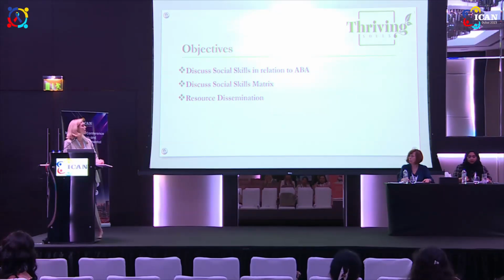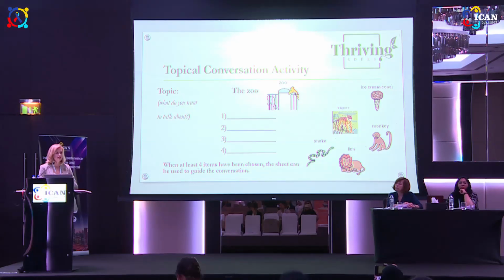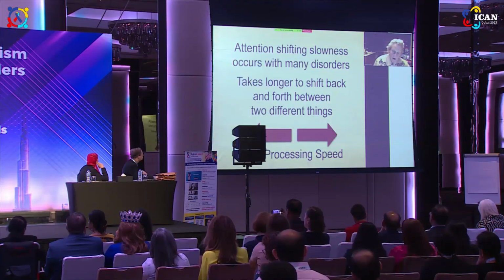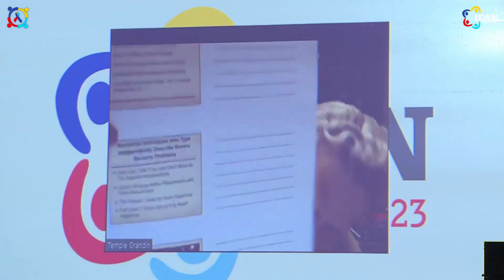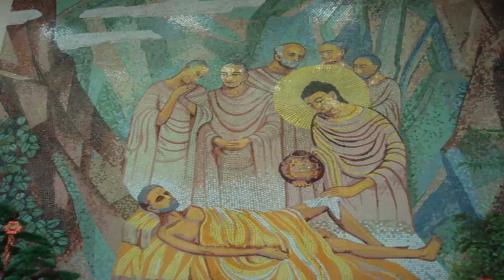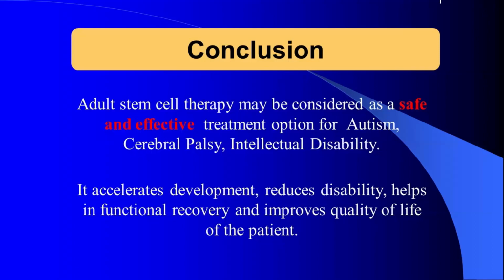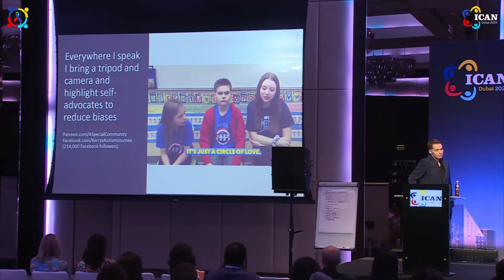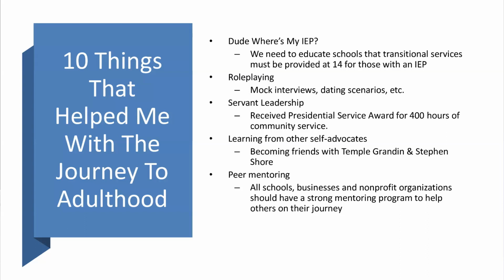Carrie Green, Temple Grandin, Alok Sharma & Kerry Magro at ICAN Dubai 2023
Carrie Green talks on ""Using ABA (Applied Behavior Analysis) to Teach Social Skills"" at International Conference For Autism and Neurodevelopmental Disorders (ICAN DUBAI 2023).

Carrie Green is a US Board Certified Behavior Analyst (BCBA) and International Behavior Analyst with 20 Years experience in helping children with their challenges and supporting parents. She has worked in the field of Autism, other Neuro-Developmental Disorders, and Education for over 20 years in the setting of specialised ABA schools, clinics, mainstream schools, group homes, day centres, and residential facilities, before moving to Ireland to set up and run a non-profit school for kids with Autism in Dublin. She is a passionate advocate for expanding awareness and the services of Autism and other Neuro-Developmental Disorders. She is licensed by the Dubai Community Development Authority (CDA).